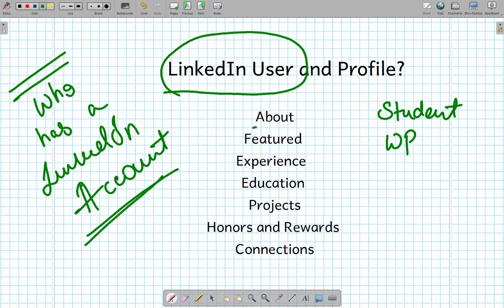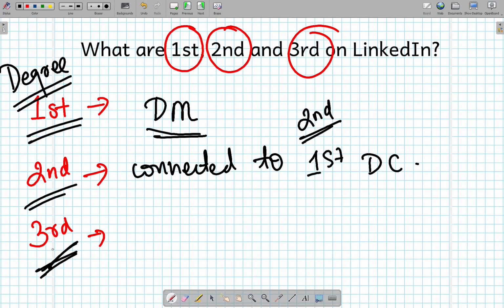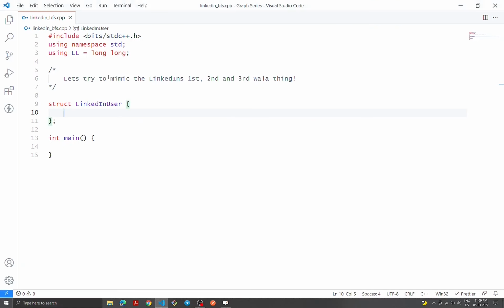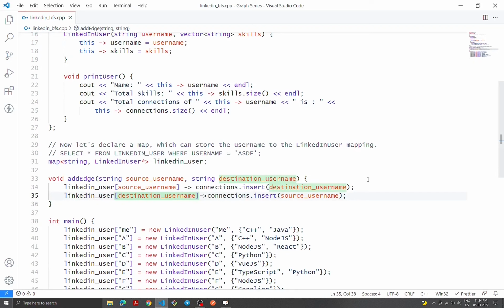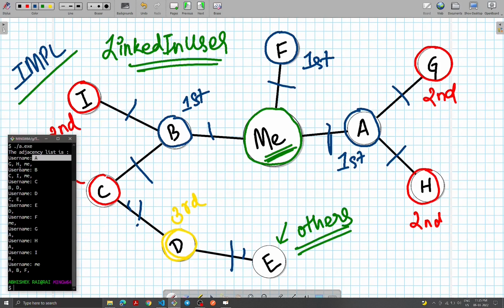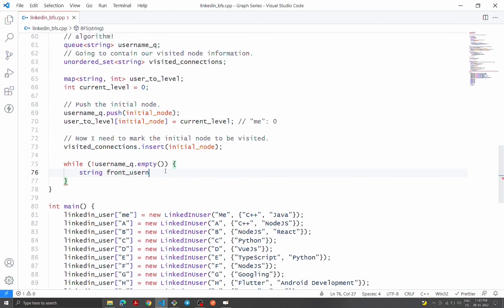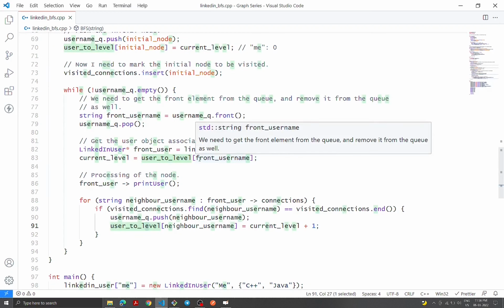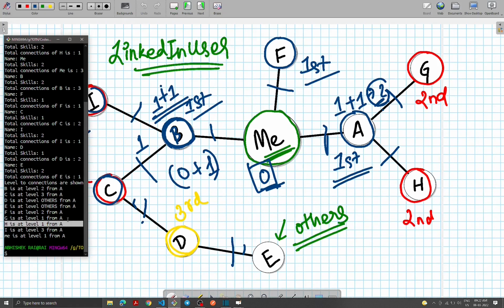10 - BFS on LinkedIn Network | Applications of BFS | Data Structures | Graph Theory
This is the 10th video of the graph series from TOTN which I started out of the blue.

Tip - Watch at 1.25x for a better experience!

In this video, I talked about one of the applications of the Breadth-First Search Algorithm in Graphs and also implemented the same using the C++ programming language.

This is a very long video, but once you start listening, you won't bored at all. This would also give you insight into how BFS could be used to get the levels of the connections in LinkedIn.

Hope you find this video helpful in deepening the concepts on BFS for graphs! In case I confused you regarding anything of any sort, I apologize in advance and would recommend to unfollow me and follow some other people whose teachings you are most comfortable with.

It's not the concept that differs! It's the teaching style that differs from tutor to tutor which people connect to. 🤗

CATEGORY - Programming and Explanation.
PROGRAMMING/SCRIPTING LANGUAGE - C++
LANGUAGE -  English and Hindi
CONTENT - Applications of BFS using C++ programming language.

Happy Learning! :)
Equipments used by me -
Maono AU-A04 Mic for voice recording
XP Pen Deco 01V2 Pen Tablet (chose this after a lot of research, you can go ahead and buy without a second thought)
Redgear Invador MK881 Mechanical Gaming Keyboard (for that awesome typing sound!)
I also use the Apple Keyboard when working on an office laptop
Benq LightBar (I use it when I am working at night!)
Won't recommend the Benq Lightbar as there might be a cheaper alternative also available. But if you have some extra bucks, this might be worth the quality.
The mouse used by me is a very simple one called Logitech M337
Why - To follow up with videos, I usually try to segregate all the things in a blog. For almost every YouTube video in this channel, you should find an associated blog that you can refer to.

Why - While scrolling Instagram if you find something knowledgable from my side? Won't it be beneficial? I bet it would be. I will be putting informational posts in the form of posters and short videos here.

Why - For thanking or cursing me! If you have any queries related to what I speak here in this channel, you can ping me those as well.